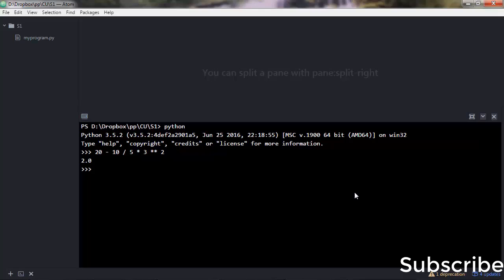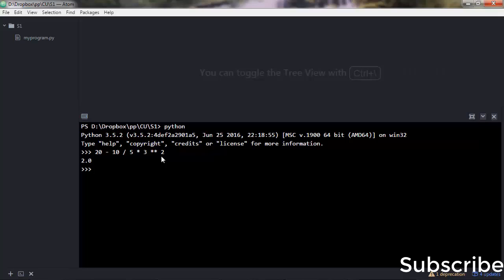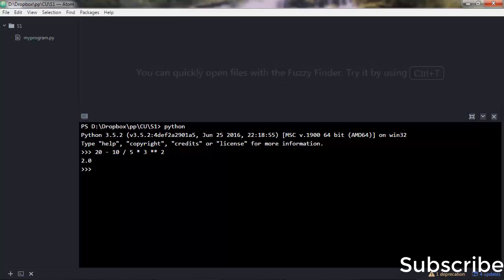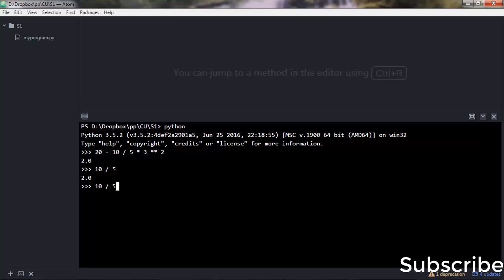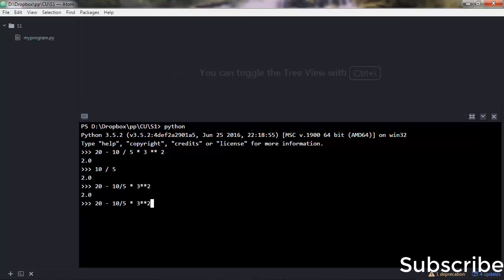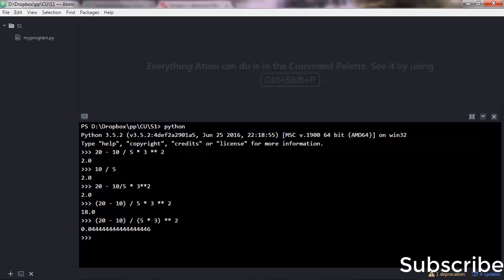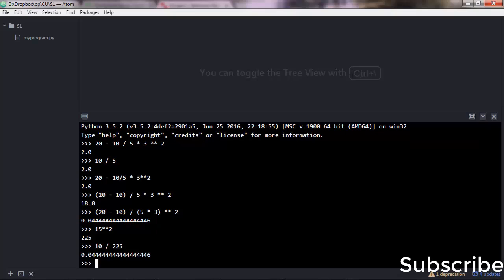Python Tutorials for beginners -11- Numbers and Mathematical Operations in Python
Video -11-   Numbers and Mathematical Operations in Python